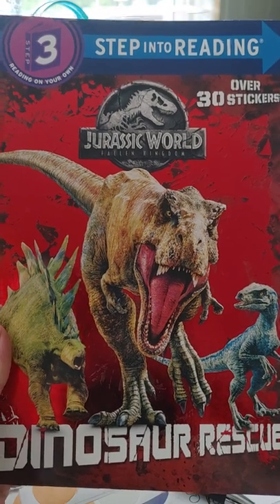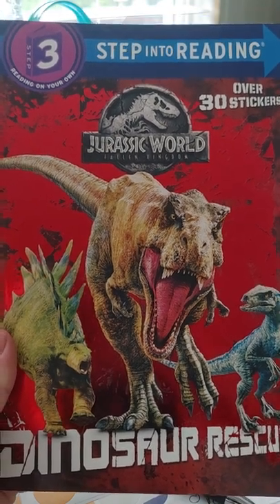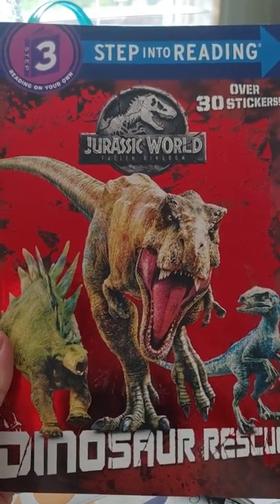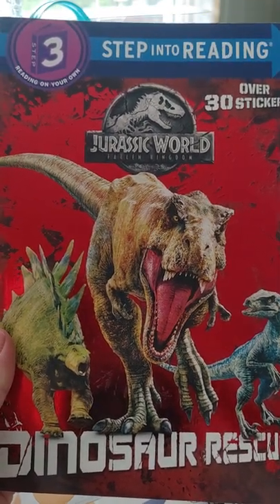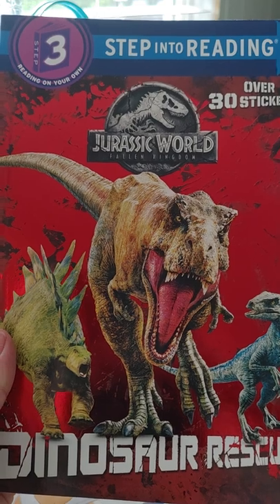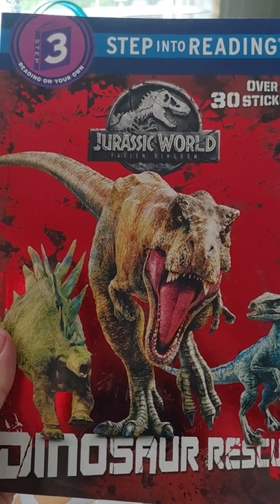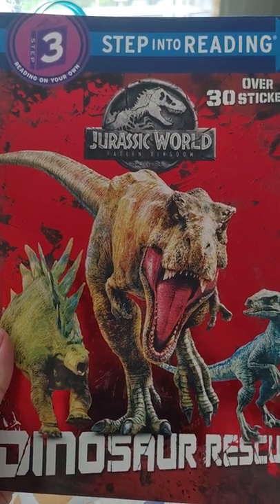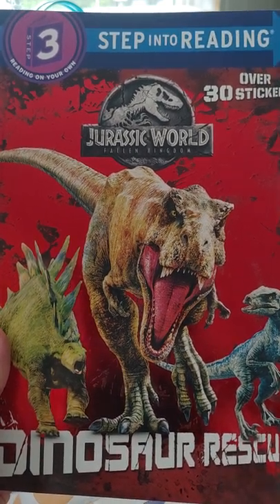Jurassic world dinosaur rescue!